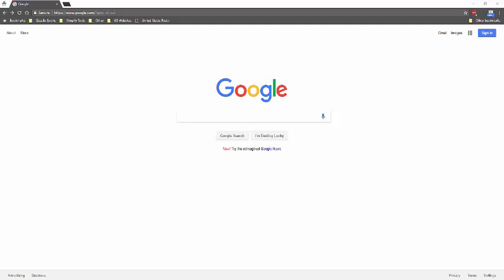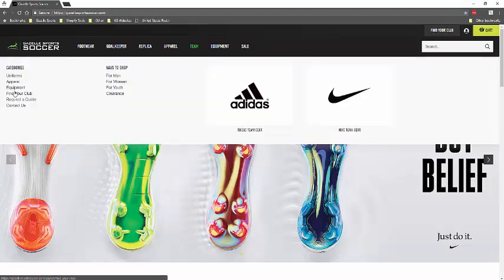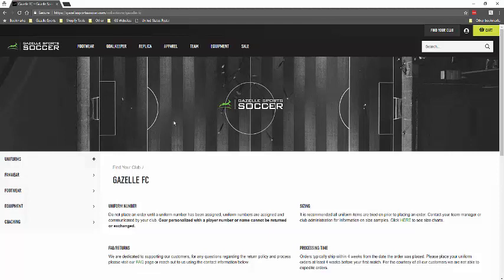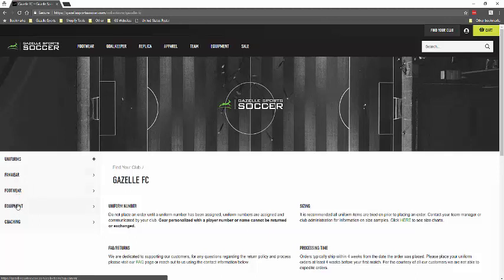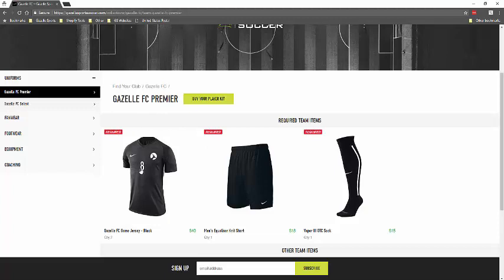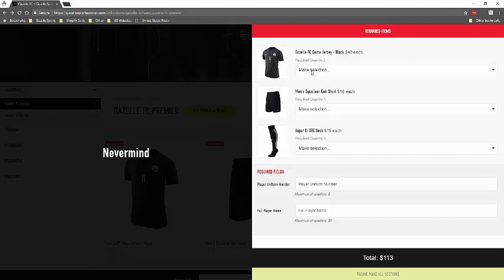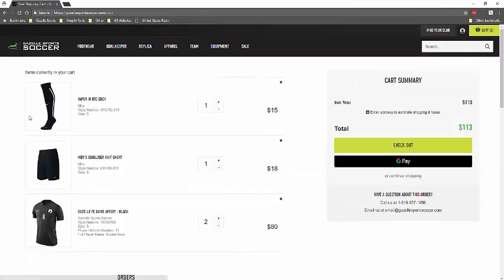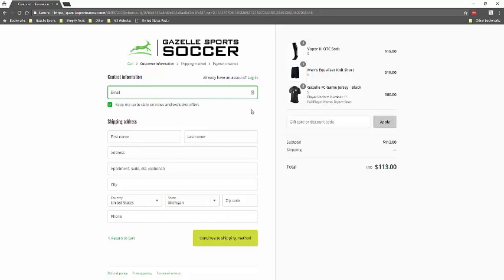How to Place an Club Uniform Order at Gazelle Sports Soccer